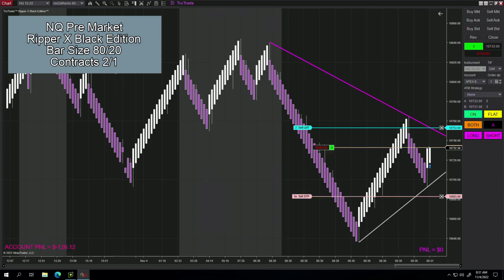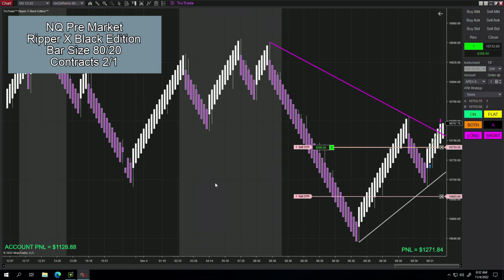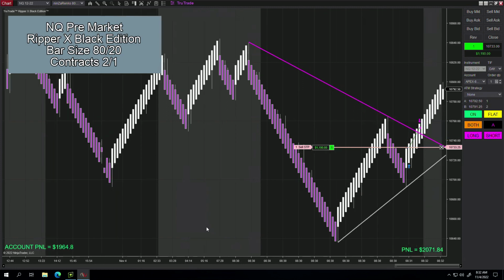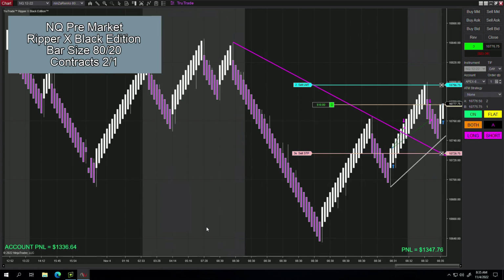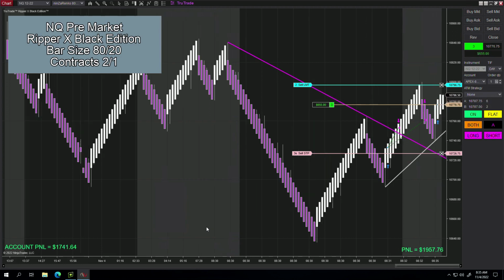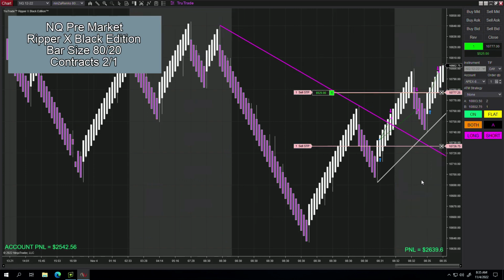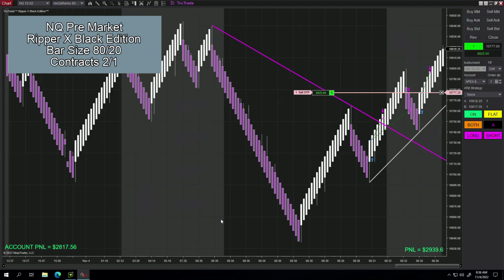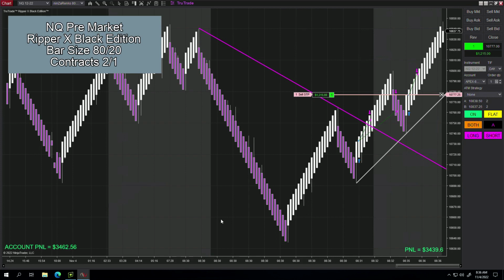📈 +$3,220 NQ Trading NinjaTrader Strategies - Live Day Trading